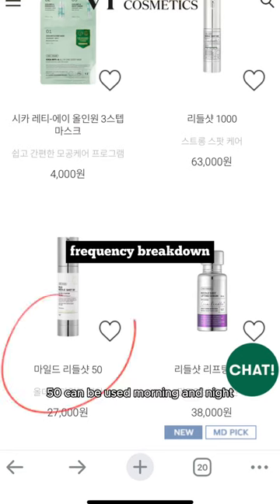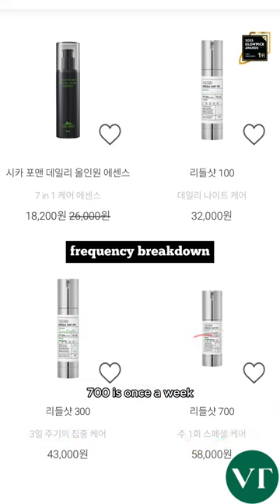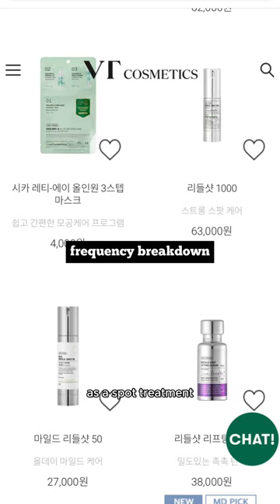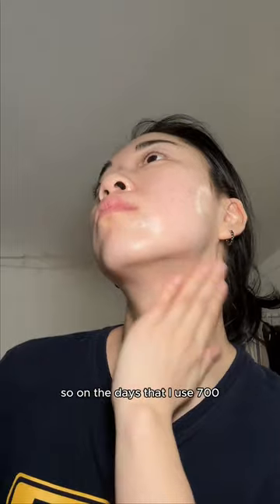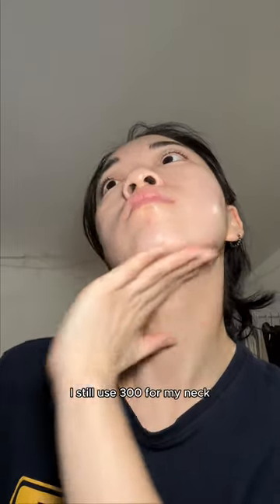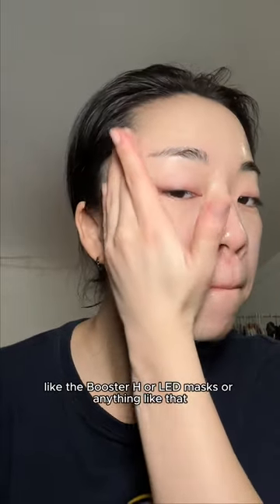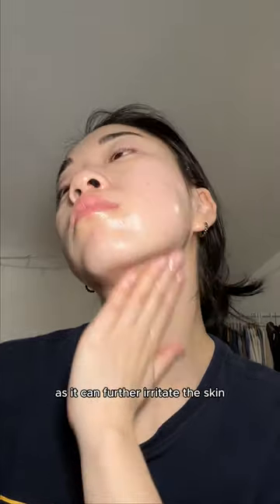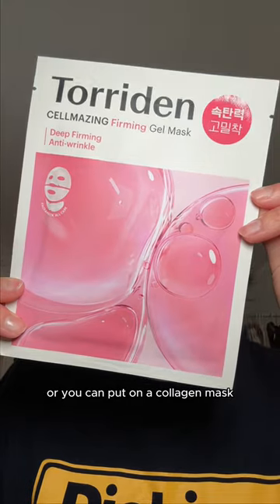how to use reedle shot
how to properly use the reedle shot from @vtcosmetics2876